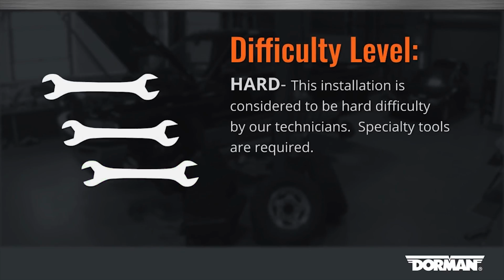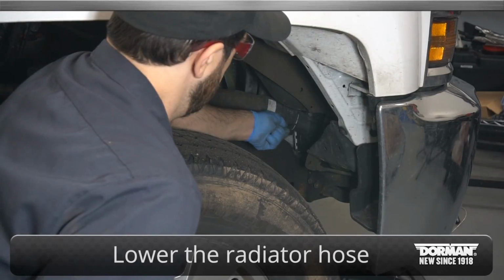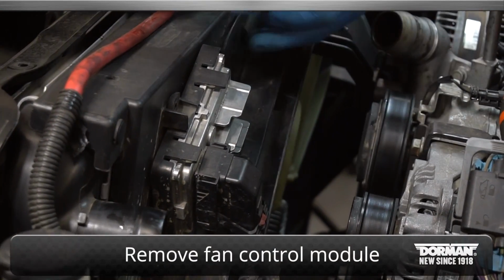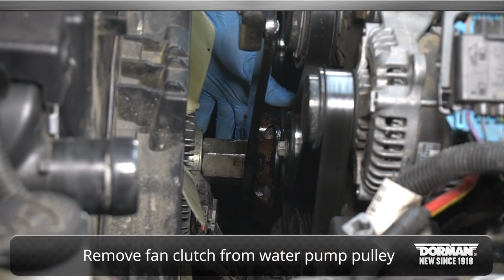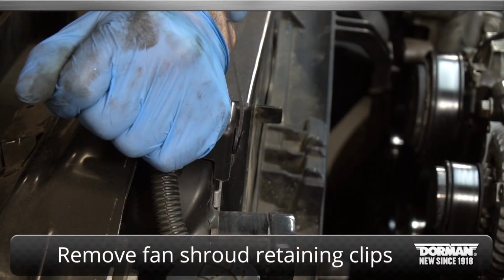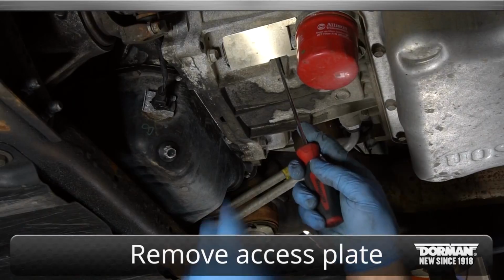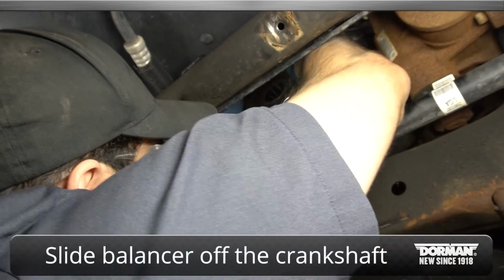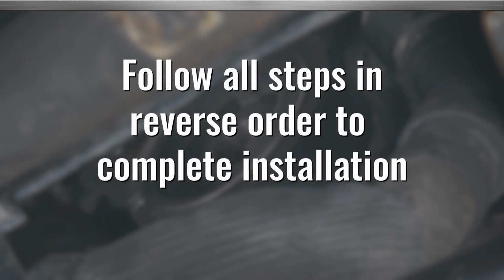Harmonic Balancer Installation Video by Dorman Products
Part #594-717D
Harmonic Balancer Assembly
Application: Chevrolet 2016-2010, GMC 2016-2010